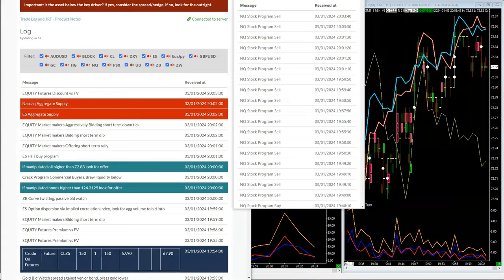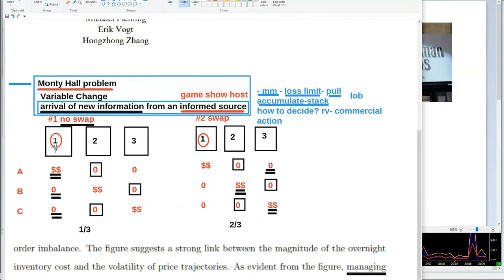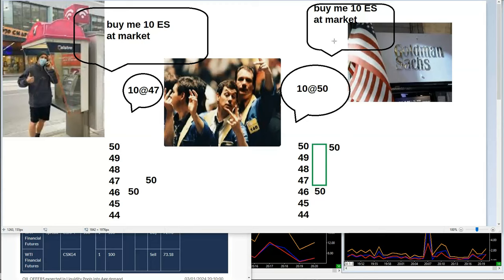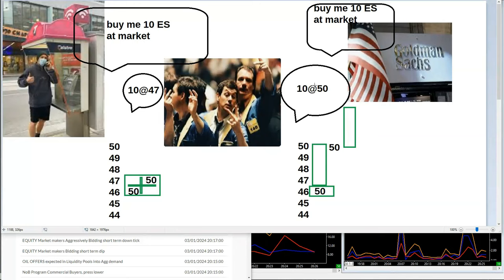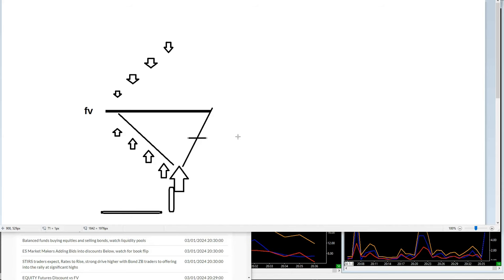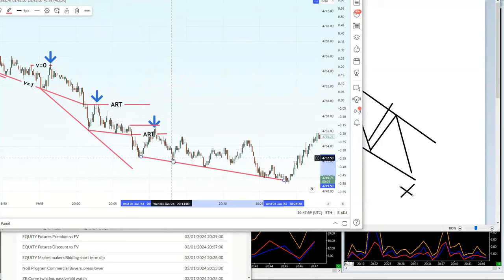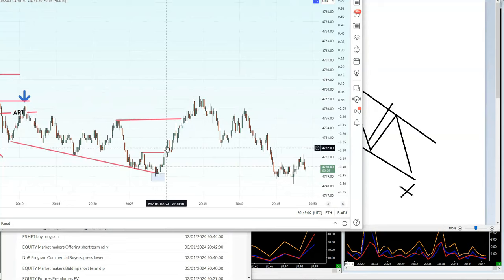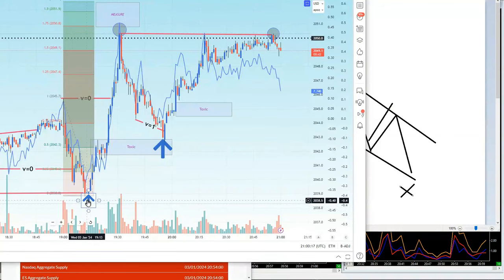Intro To Institutional Scalping Secrets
INSTITUTIONAL SCALPING SECRETS TRADE WORKSHOP🎓